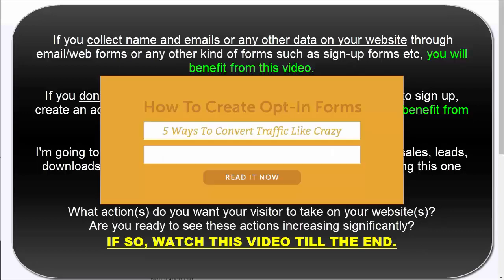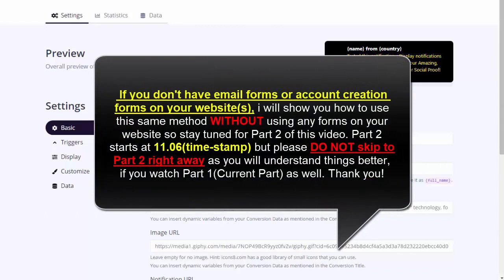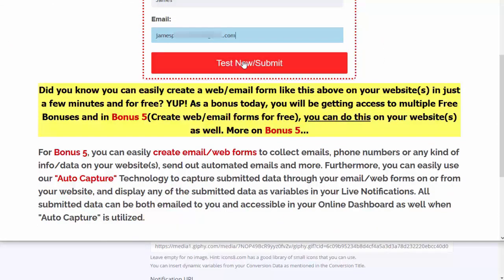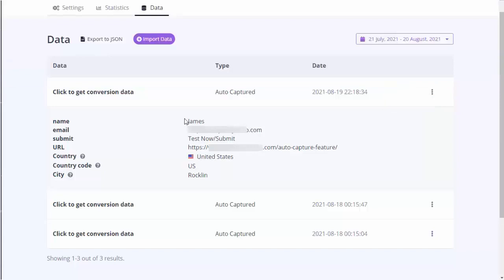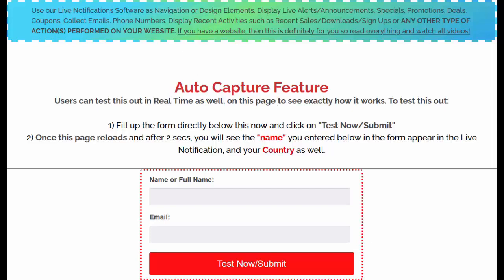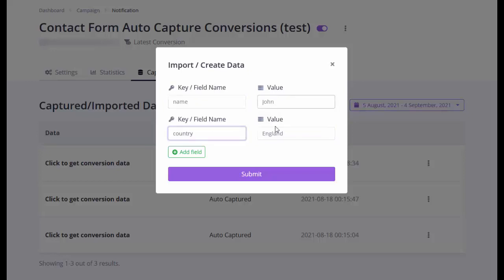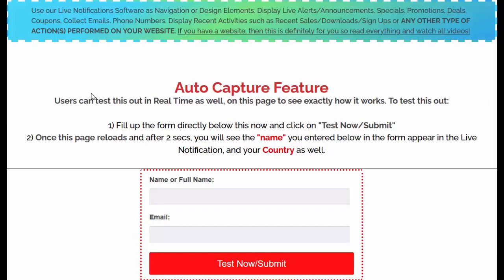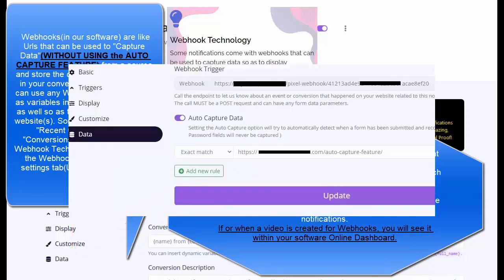HOW TO MAKE 2000$ / DAY BY EMAIL -MARKETING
EMAIL MARKETING,How to get more emails/leads, sales, phone numbers, phone calls, online orders and more, using our "Auto-Capture" technology.